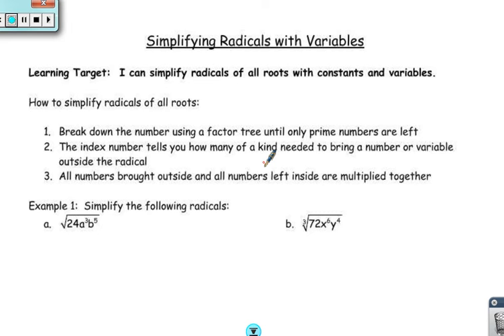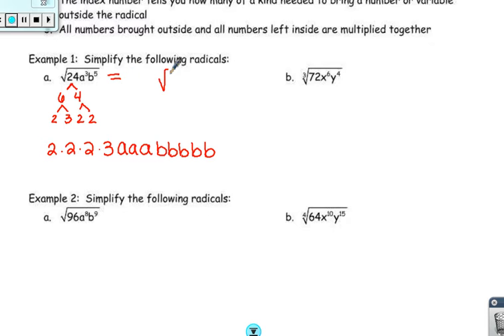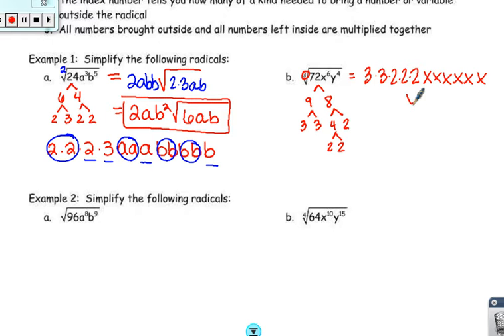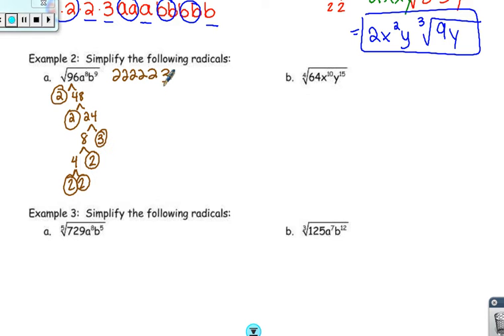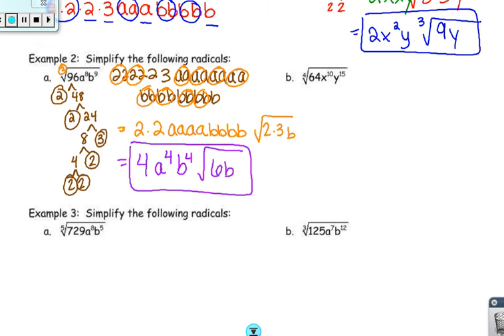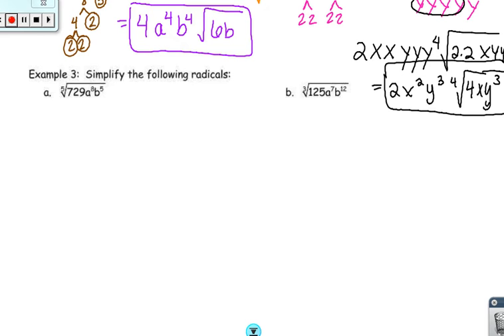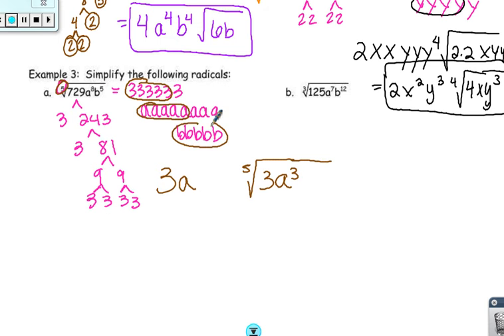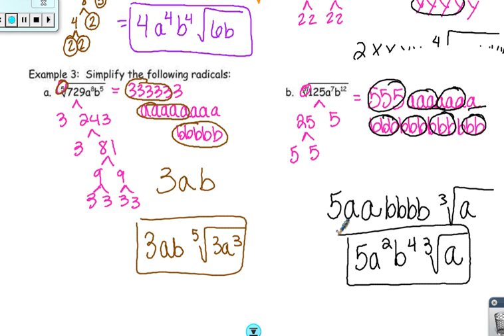Unit 8 Simplifying Radicals with Variables